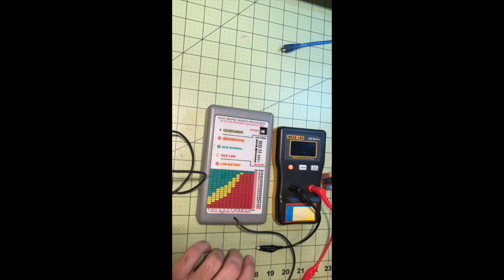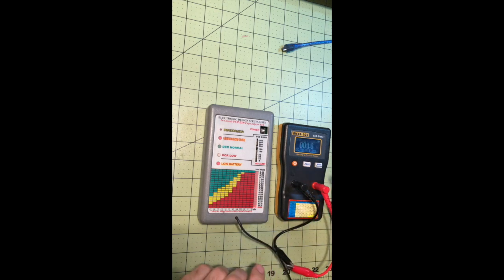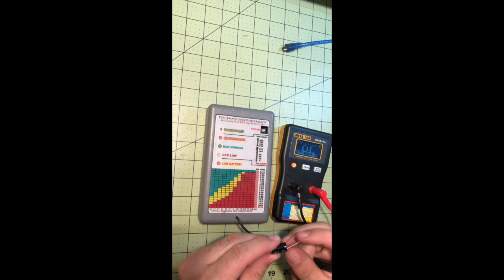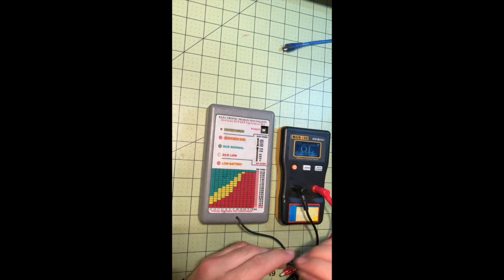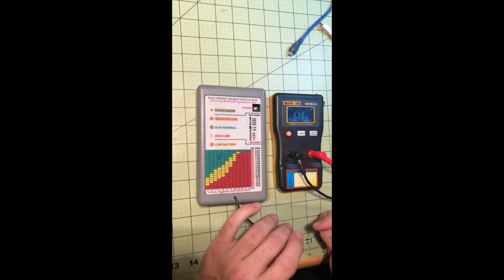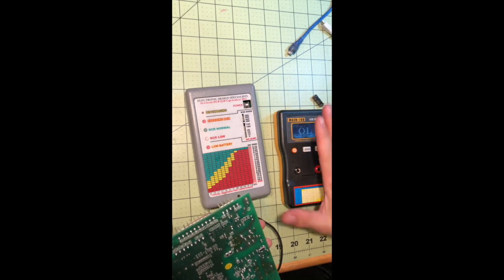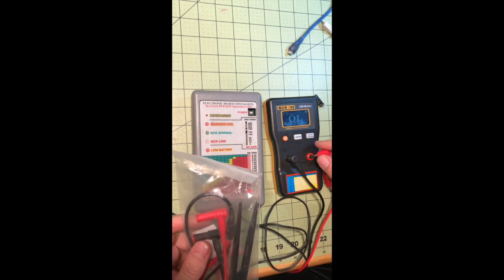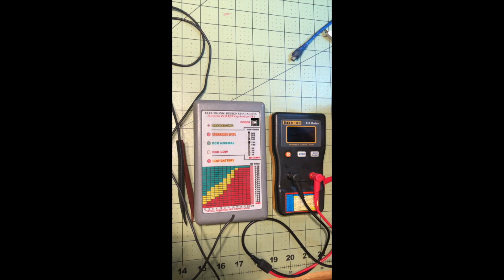ESR capacitor tester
ESR (equivalent series resistance) electrolytic capacitor tester. 88a is about $220 and the MESR-100 is about $50. In this video I show some pros and cons to both as well as demonstrate how to use the testers.